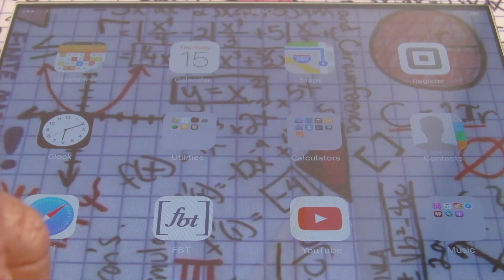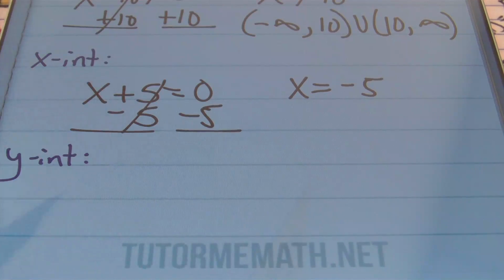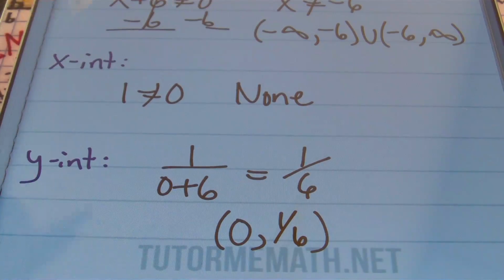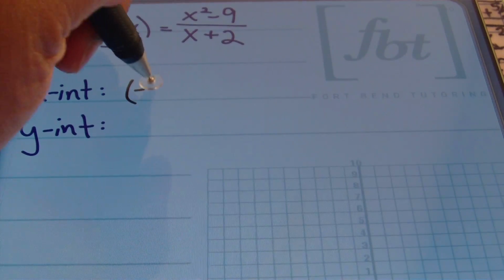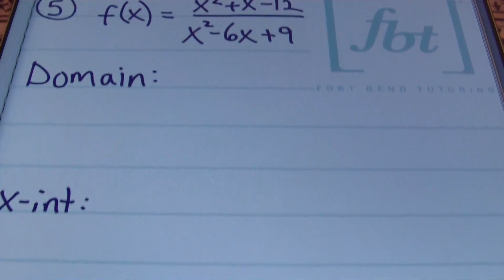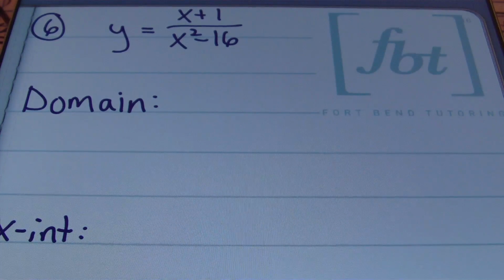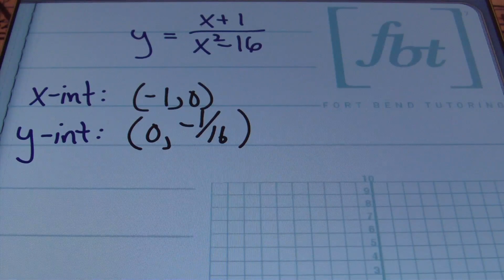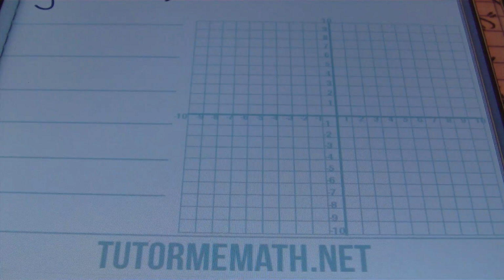Rational Functions: Finding the Domain and Graphing the Intercepts [fbt]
This video by Fort Bend Tutoring shows the process of finding the domain of a rational function and graphing the x-intercepts and y-intercepts of a rational functions. Seven (7) examples are shown in this FBT video. Intro/Outro by Perry "Lelo" Graham. Instruction by Larry "Mr. Whitt" Whittington.